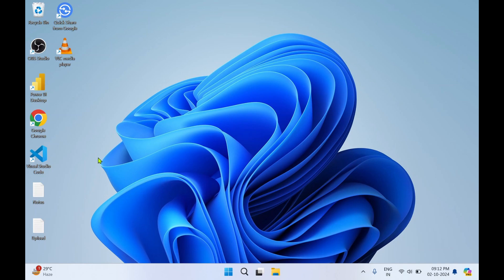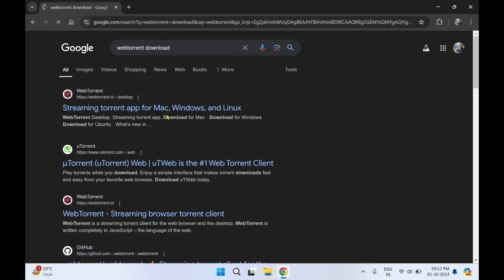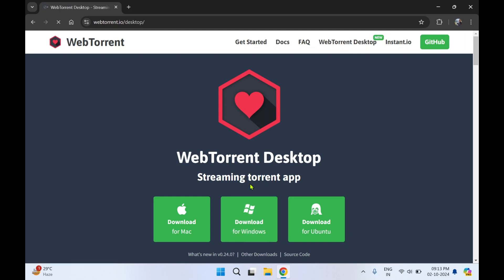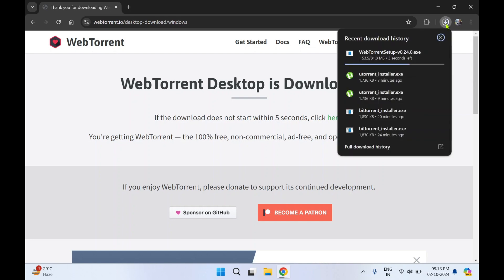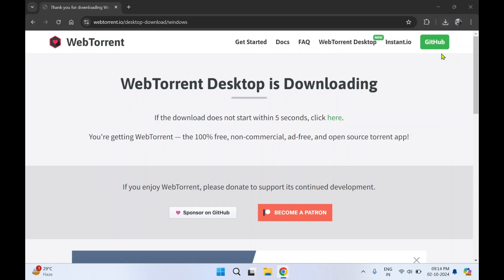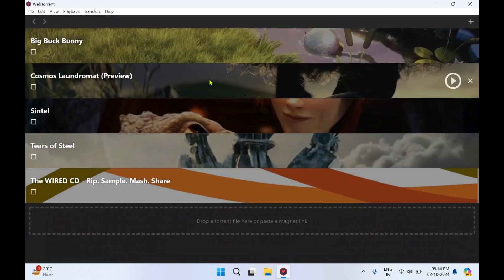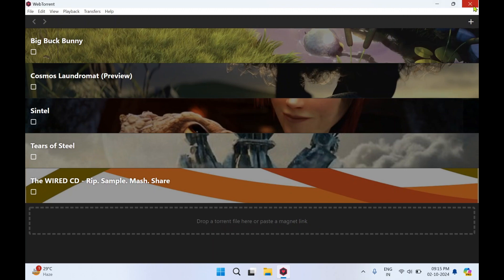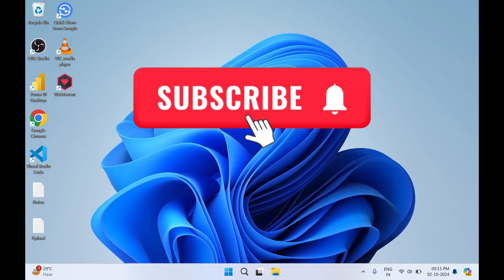How to install WebTorrent on Windows 11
In this video I will guide you step by step installation of WebTorrent in Windows 11.